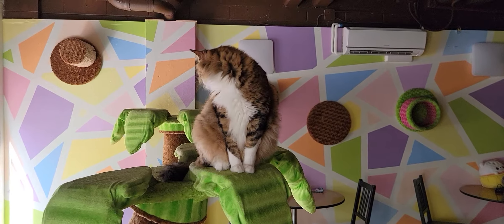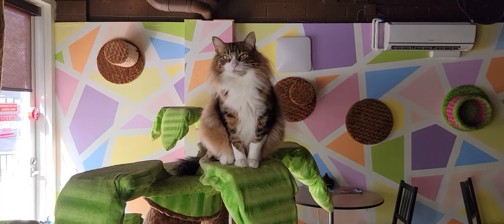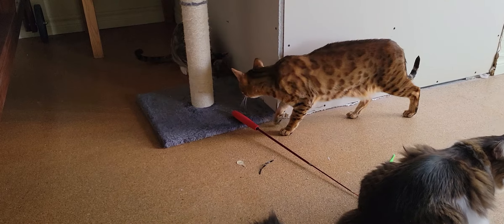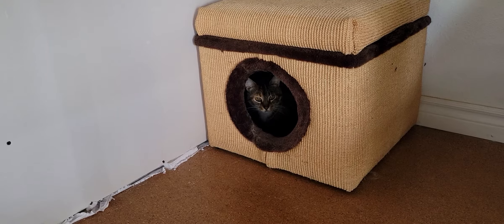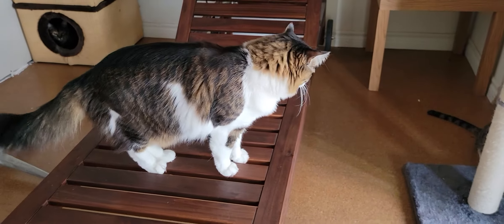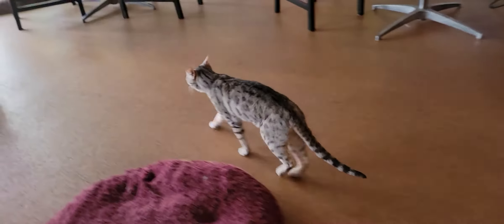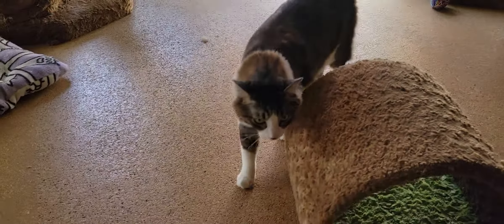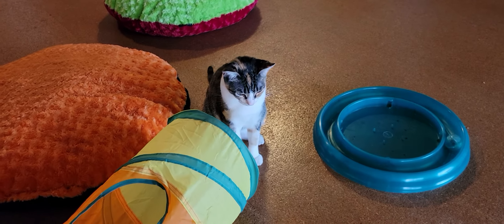April 9, 2021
Say hi to Nibbler, Bender, Nina, Leo, Nonita and Jacey today.